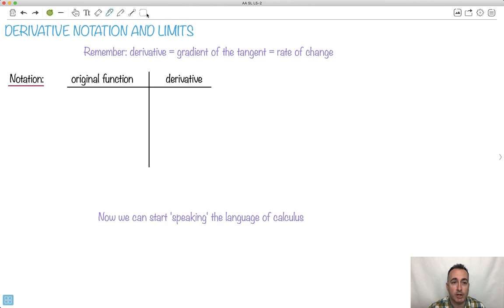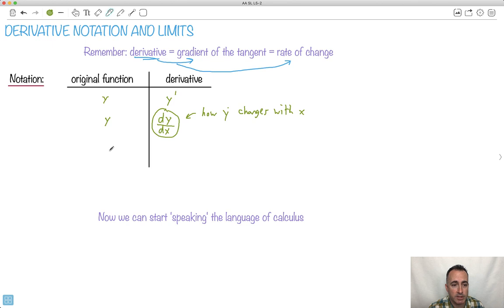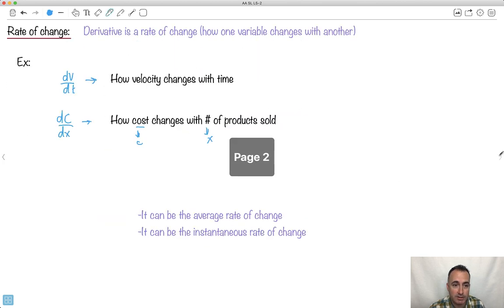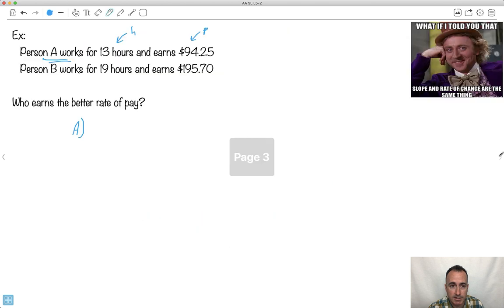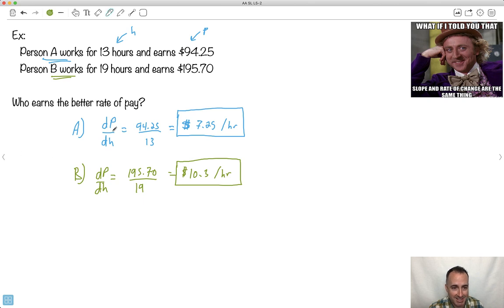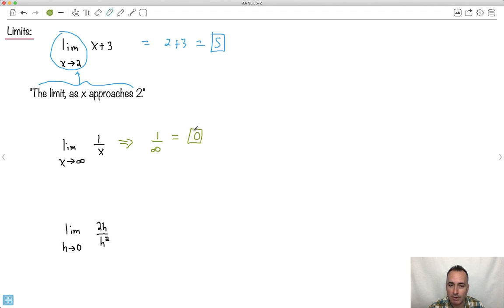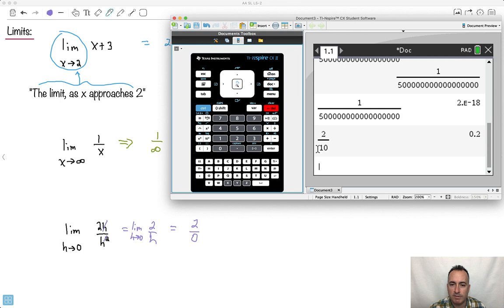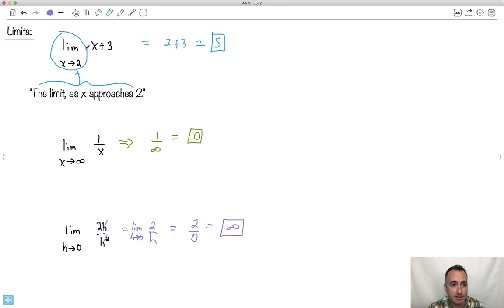Derivative notation and limits [IB Maths AA SL/HL]